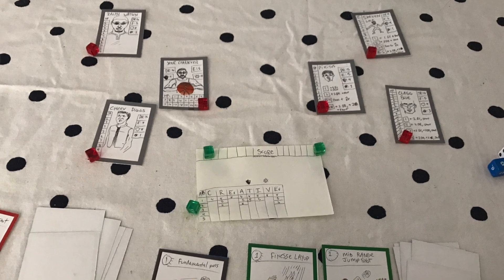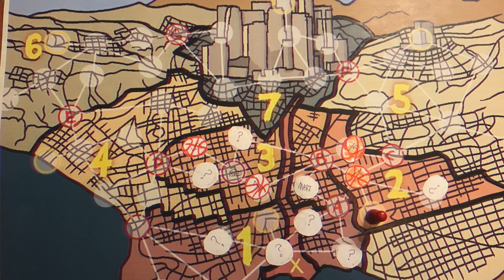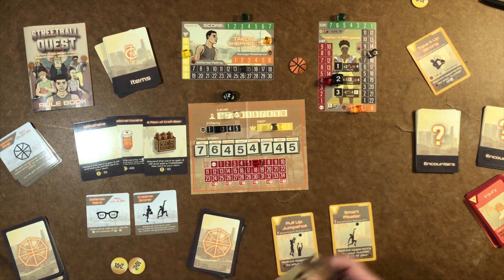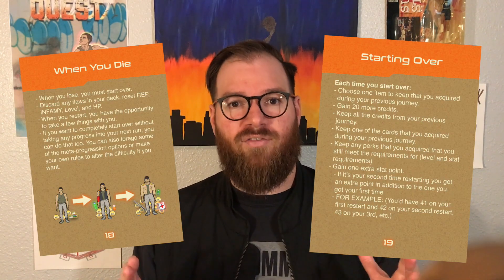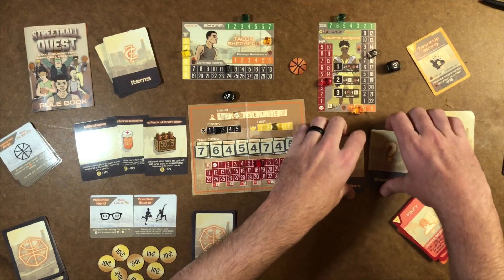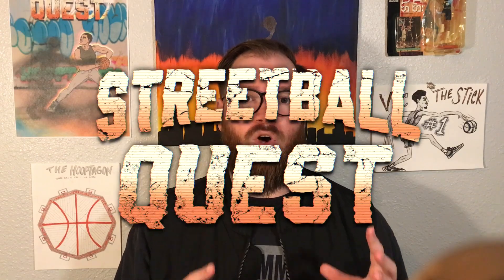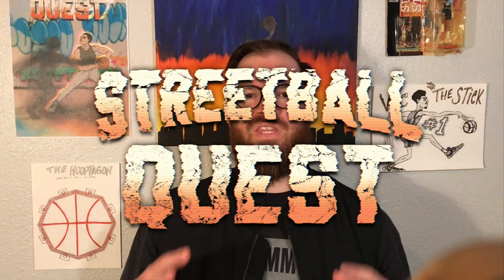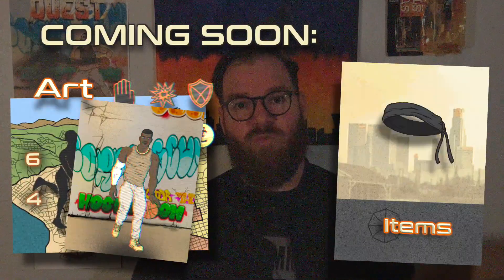Making Changes to my Dream Game, Streetball Quest [Devlog #4]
I had to make some serious changes along the way when creating my dream game, Streetball Quest. We need more basketball RPG games in the world! I'm tired of NBA 2k as the only option!